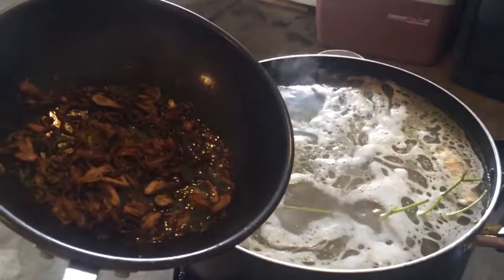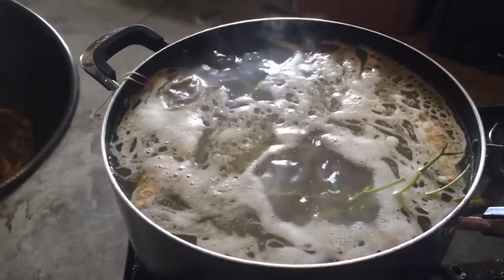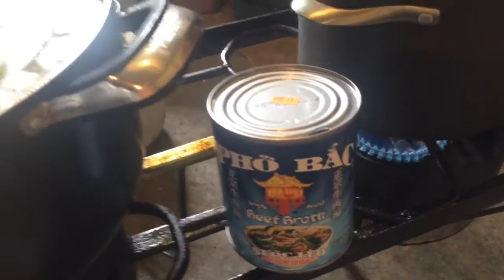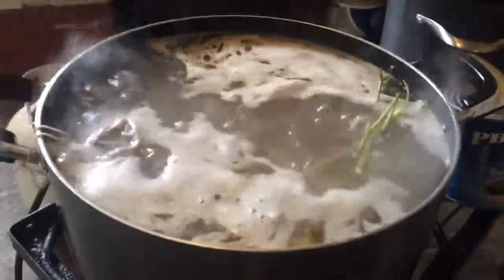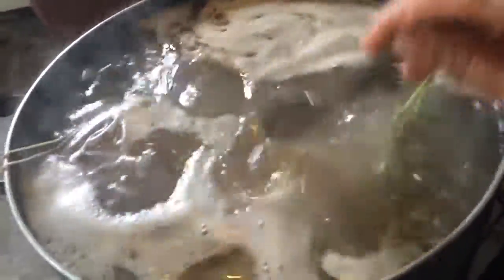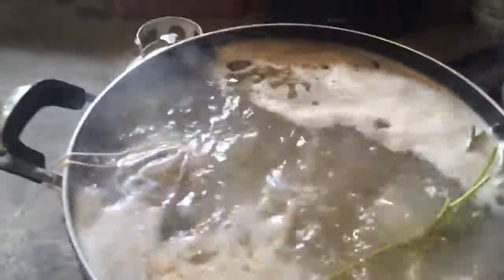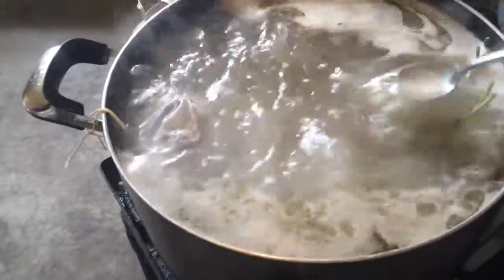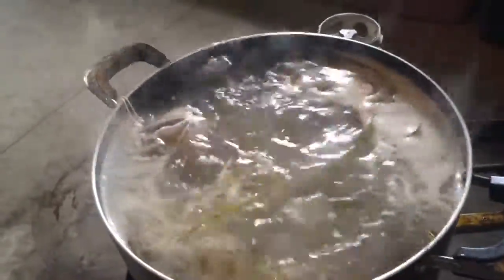Pho broth prt4